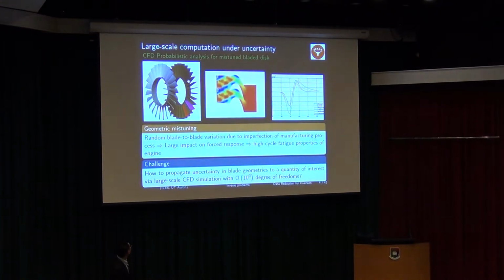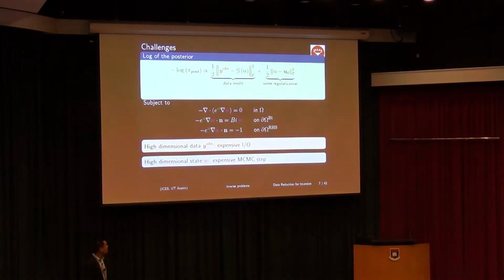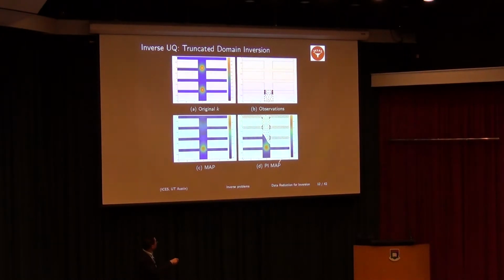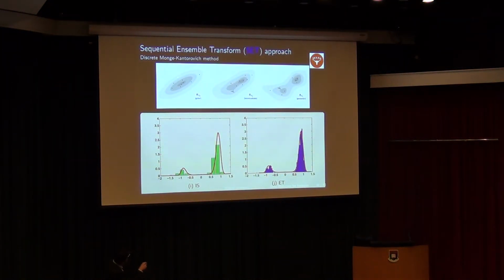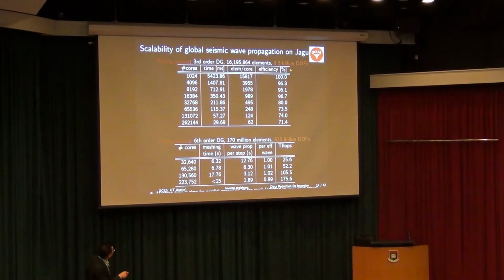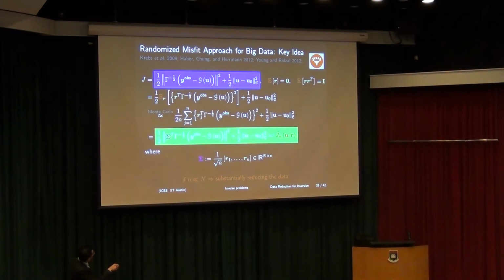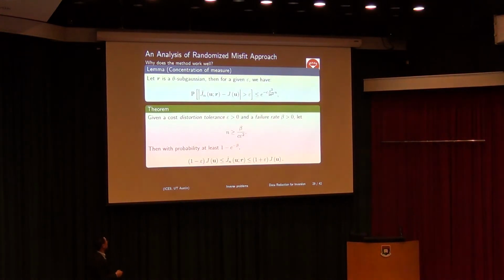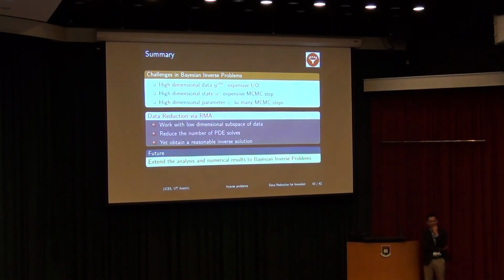Dr. Tan Bui-Thanh: "Scalable Approaches for Data-Driven PDE-Constrained Bayesian Inverse Problems"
Seminar by Tan Bui-Thanh on "Scalable Approaches for Data-Driven PDE-Constrained Bayesian Inverse Problems"" on 11/26/2018